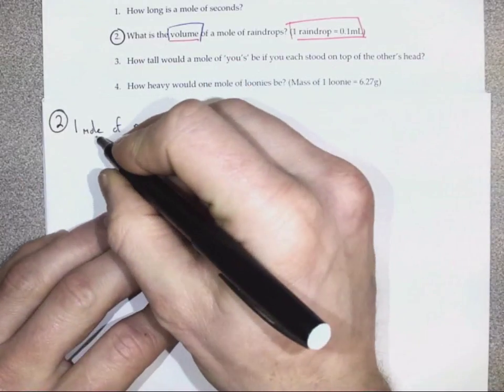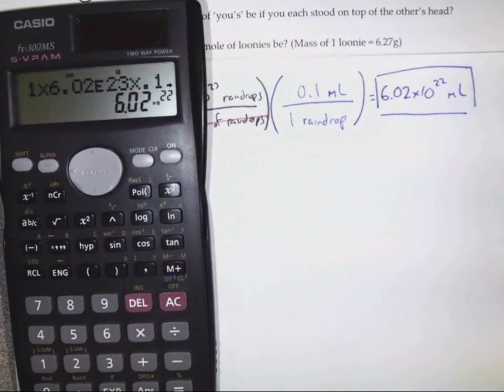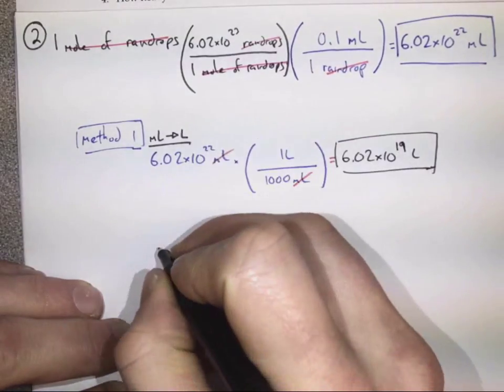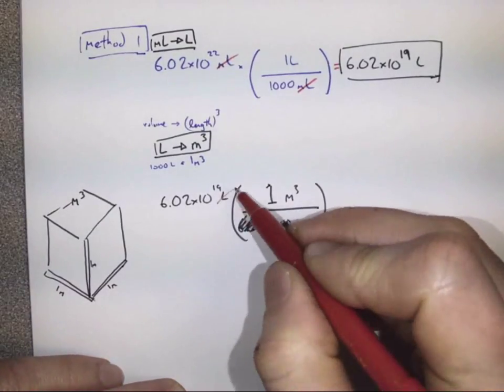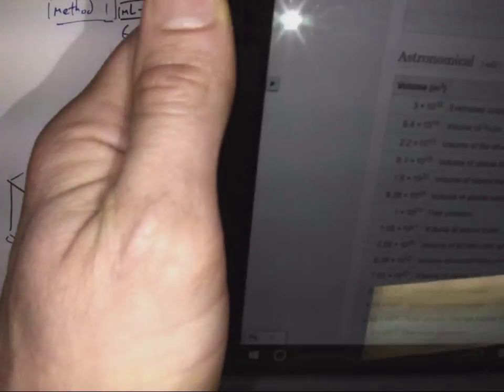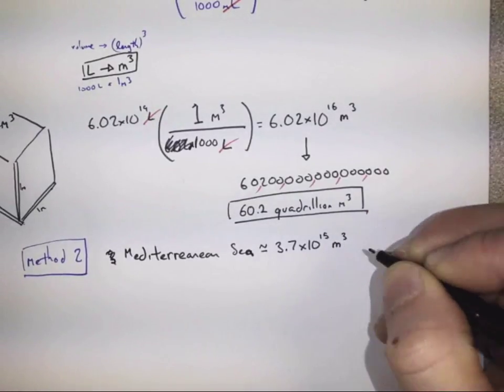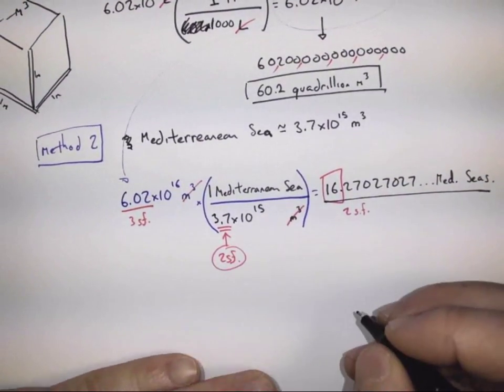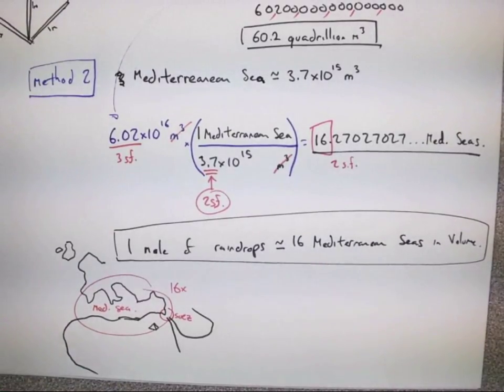Mole of Raindrops - An Example of Contextualization